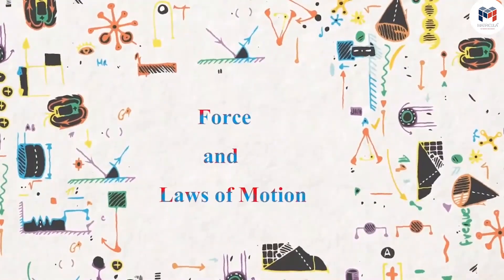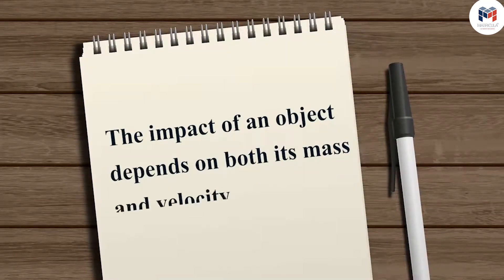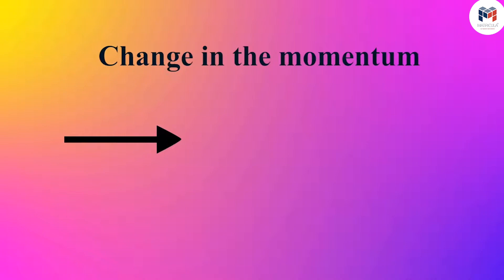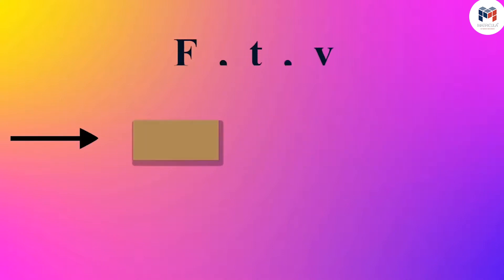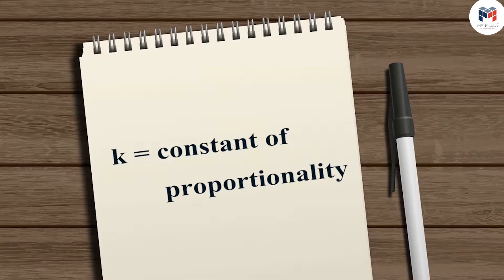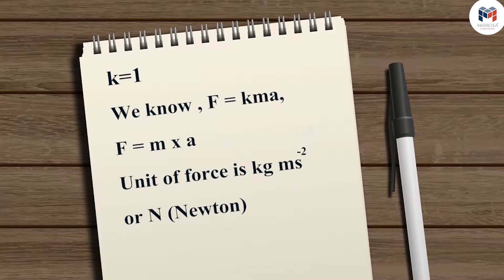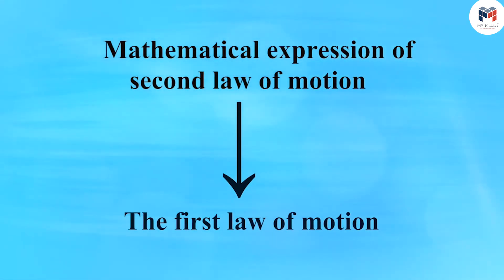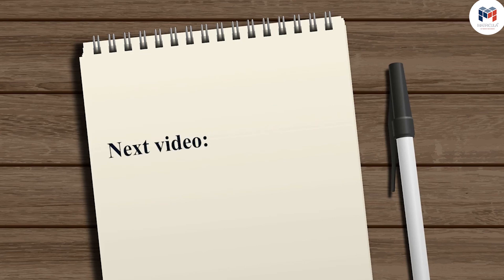Chapter 9 | Part 3 : Force and Laws of Motion | English | Class 9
Chapter 9 | Part 3 : Force and Laws of Motion | Second Law of Motion | English | Class 9

✔️ Class: 9th
✔️ Subject: Science
✔️ Chapter: Force and Laws of Motion (Chapter 9)
✔️ Topic Name: Class 9 Science Chapter 9 | Second Law of Motion for Chapter Force and Laws of Motion
✔️ Topics Covered in This Video: Explanation From Class 9 Science - Second Law of Motion for Chapter 9 Force and Laws of Motion have been discussed in this Video

Force is a push or pull on an object, which has the ability to change the velocity of an object. The magnitude of a force is defined as the amount of force acting on an object, and is measured in newtons (N). There are many different types of forces, including gravitational, electromagnetic, and nuclear forces.

The laws of motion, developed by Sir Isaac Newton, describe how objects move and interact with each other in response to forces. These laws are fundamental principles of classical mechanics and are widely used in physics to describe and predict the motion of objects.

The three laws of motion are:
1. The First Law (Law of Inertia): An object at rest tends to stay at rest, and an object in motion tends to stay in motion with a constant velocity, unless acted upon by an external force.
2. The Second Law (Law of Acceleration): The acceleration of an object is directly proportional to the magnitude of the force acting on the object, and inversely proportional to its mass. Mathematically, this can be expressed as F = ma, where F is the force acting on the object, m is its mass, and a is its acceleration.
3. The Third Law (Law of Action and Reaction): For every action, there is an equal and opposite reaction. This means that when one object exerts a force on another object, the second object exerts an equal and opposite force back on the first object.

The second law of motion, also known as the law of acceleration, states that:

"The acceleration of an object is directly proportional to the magnitude of the net force acting on the object and inversely proportional to its mass. This can be expressed mathematically as F = ma, where F is the net force acting on the object, m is its mass, and a is its acceleration."

In other words, the second law of motion states that the force required to change the velocity of an object is proportional to its mass and the amount of change in velocity desired. The more mass an object has, the greater the force required to change its velocity.

The second law of motion is an important principle in classical mechanics and provides a quantitative relationship between forces and motion. It is used to explain and predict the motion of objects in the physical world, and is essential in fields such as physics and engineering.

It's important to note that the second law of motion is a vector equation, meaning that both the force and the acceleration have direction and magnitude. The direction of the force must be in the same direction as the acceleration for the equation to be valid.

In this video, we'll continue our discussion of the second law of motion by looking at the topic of force. We'll explore the concept of force, its magnitude, and how it affects the motion of objects.

If you're studying the second law of motion, be sure to check out this video! It'll help you understand the concept of force and how it affects the motion of objects. In addition, we'll explore the topic of momentum, which is also important for understanding the second law of motion.